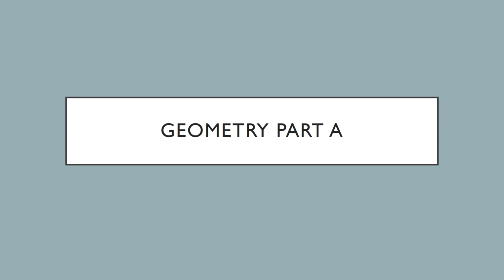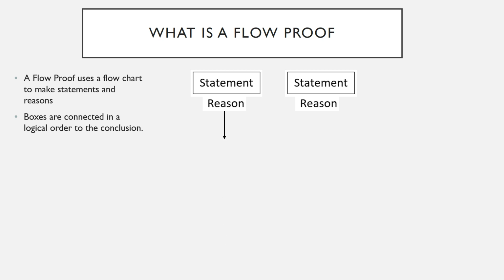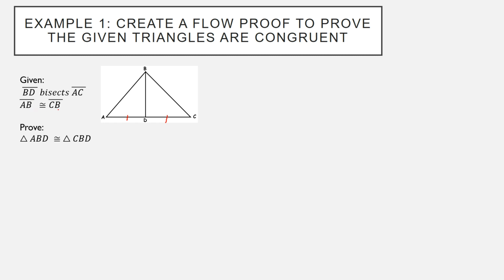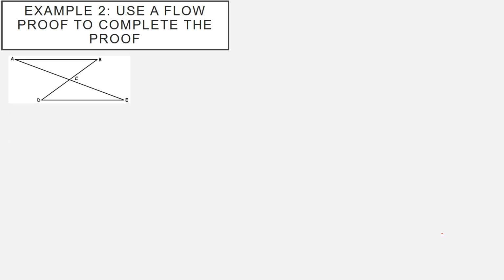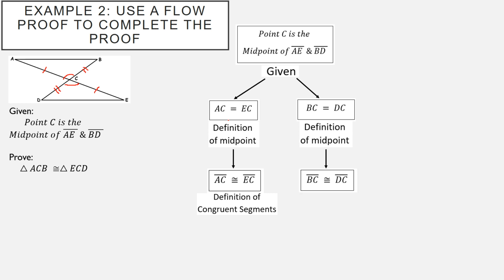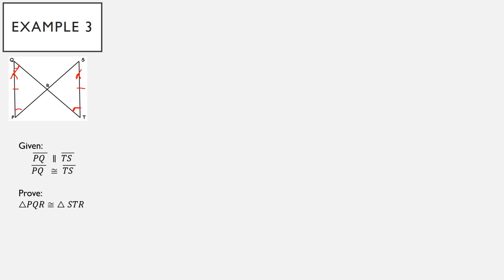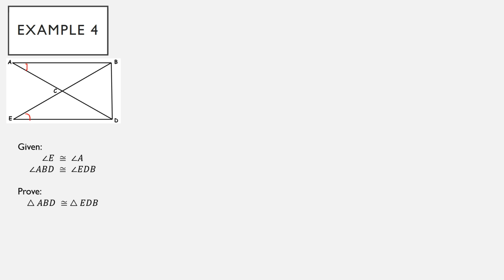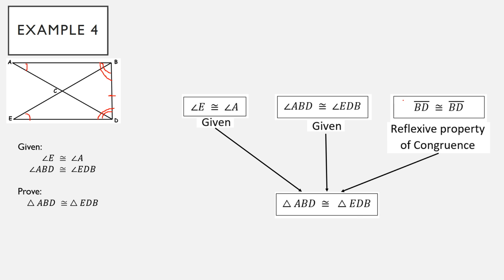Geo Part A L9 Tri Cong Flow Proof